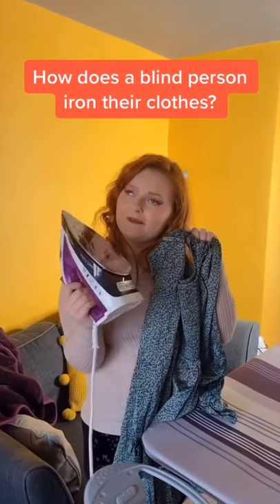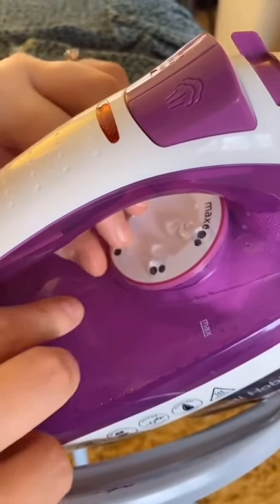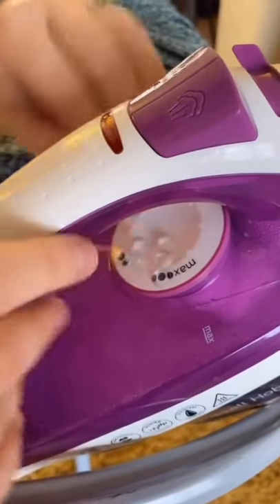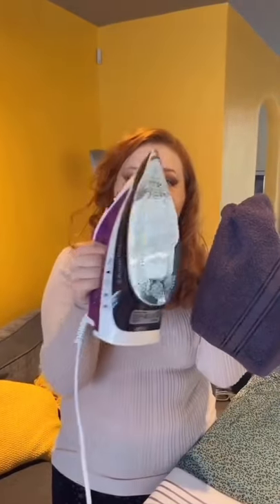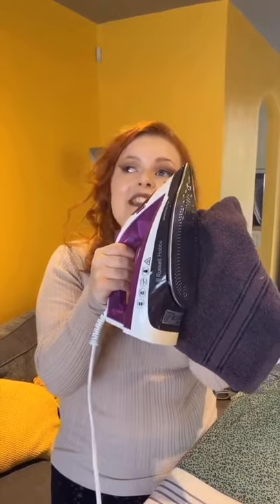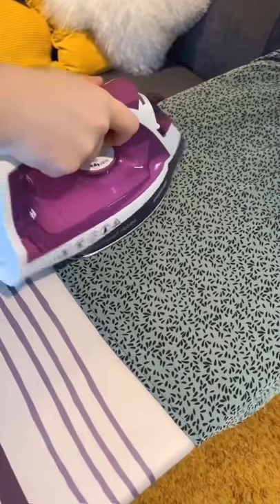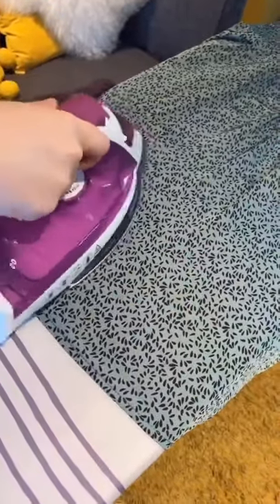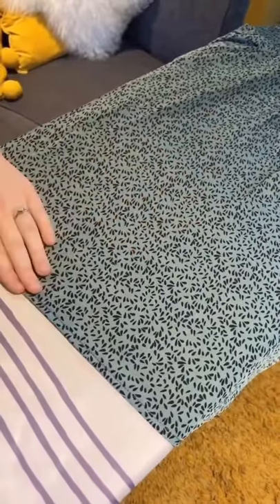How Does A Blind Person Iron Their Clothes?